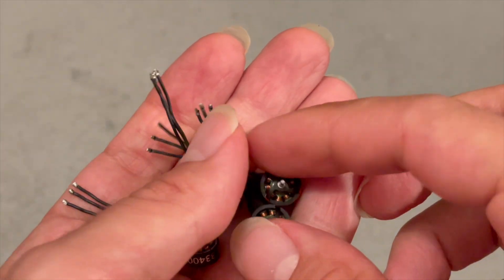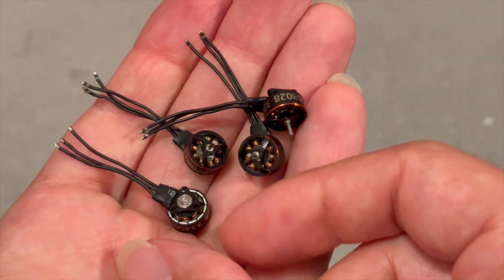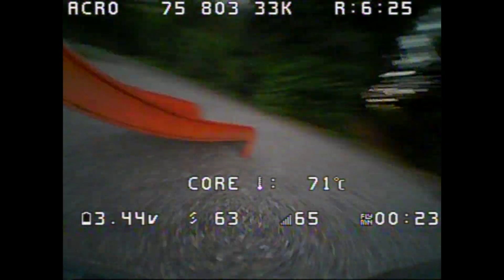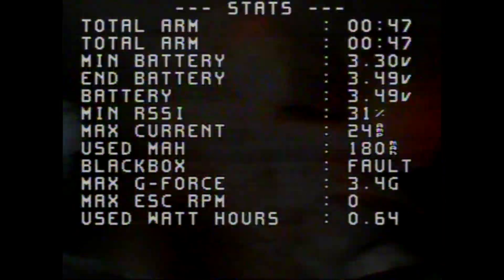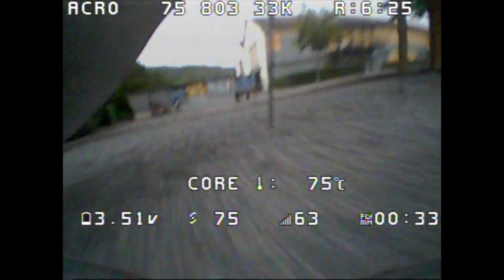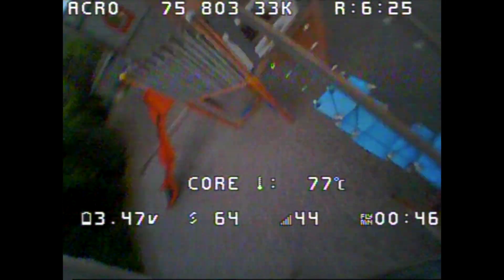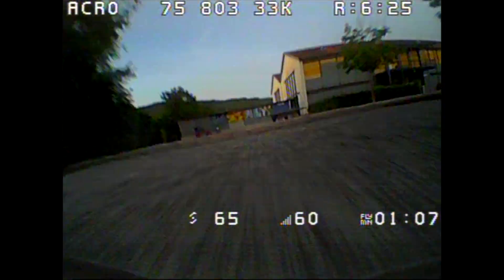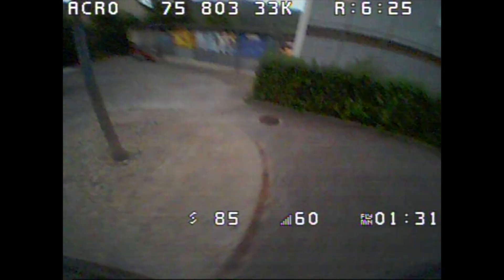NEW 8028 33400kv Prototype Motors | Any good?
Hello my whoop friends! In this video you can see some flight footage with my prototype 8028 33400kv motors from VCI. A big thank you to VCI for their cooperation and their trust in me as an experienced test pilot. It was a really bold step that VCI came onto the market with an 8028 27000kV motor. The first thing I bought was the 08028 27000kv motors and they inspired me. 8028 motors in high kv have a sensationally good response. But unfortunately only in the first 30 seconds of the flight. After that you have to struggle with voltage sag. Even my prototype motor doesn't change this fact. Unfortunately. But I will continue to research my friends! And I will continue to test fly a lot.

Also note the other videos on this channel. I will answer as quickly as I can.

0:00 Flight Footage
5:23 Disassembled motors

For those waiting for my LOS tutorial: It's coming! Unfortunately I haven't managed to make a good thumbnail yet. Since I put a lot of work into the video, the thumbnail has to be really good.
Happy flying my whoop friends!

My current go to whoop that I fly the most at the moment:

Video Link:    • Fredji - Happy Life (Vlog No Copyrigh...